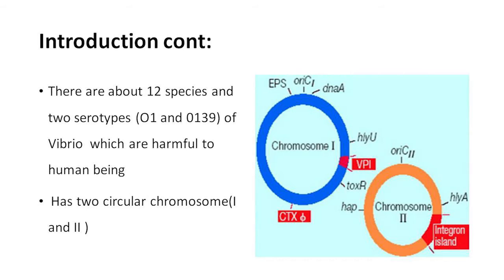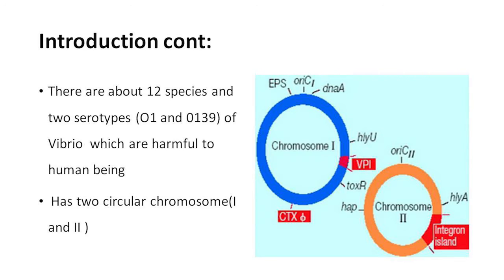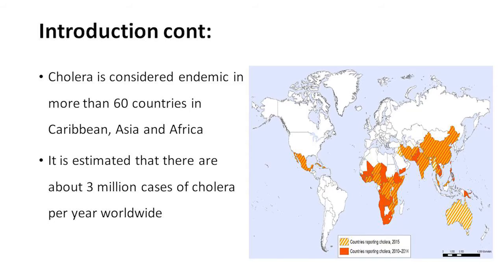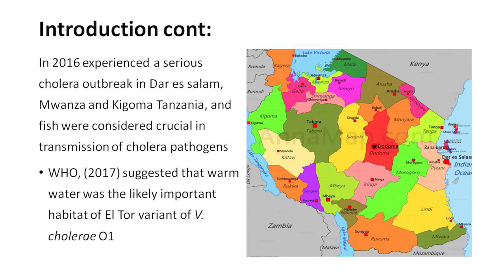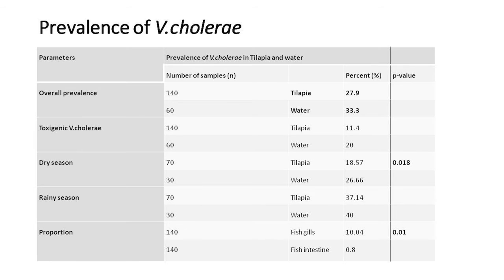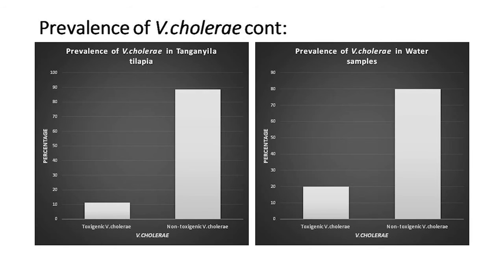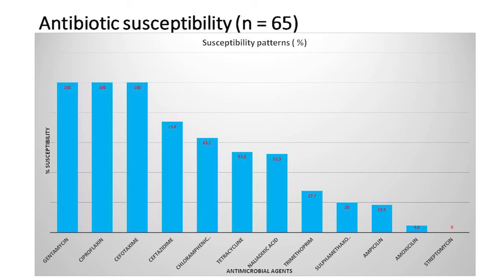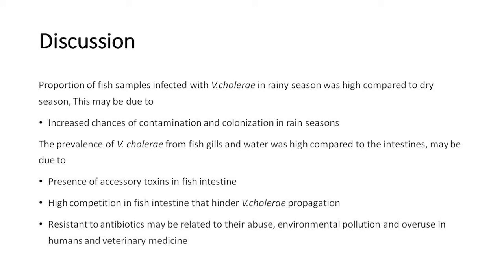Mr Martin Michael One Health Day 4 HDTV